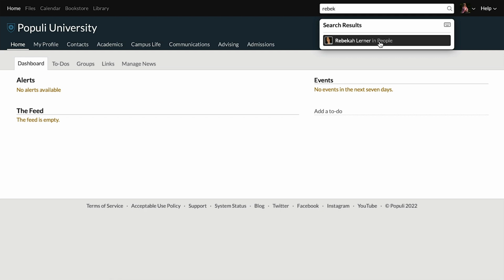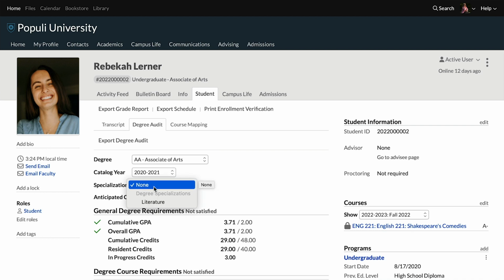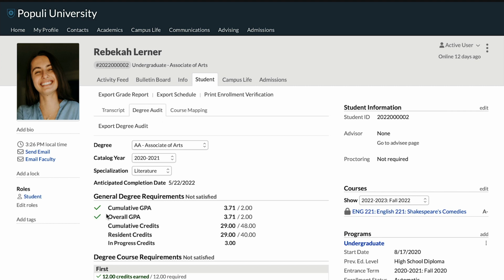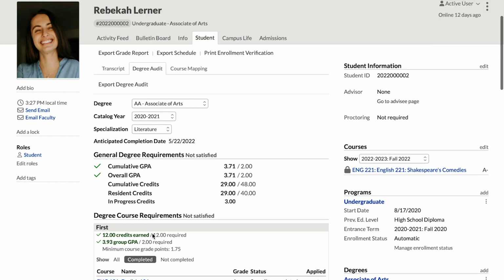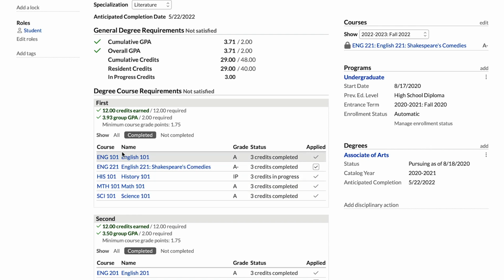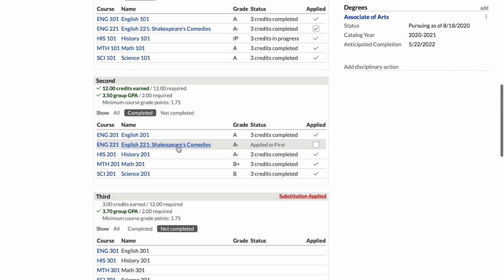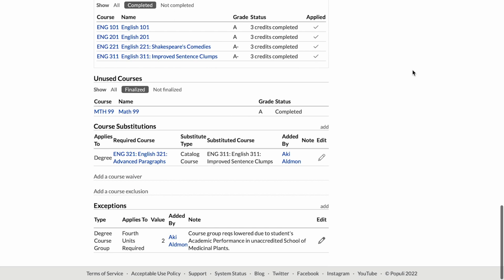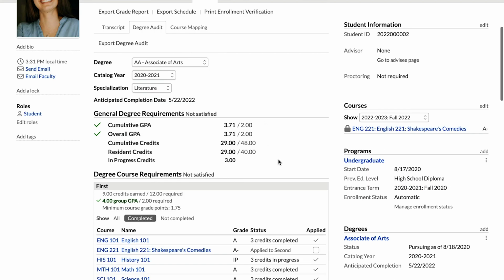Reading the Degree Audit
▫️ Josh takes us back to school and teaches us how to "read" . . . the degree audit!